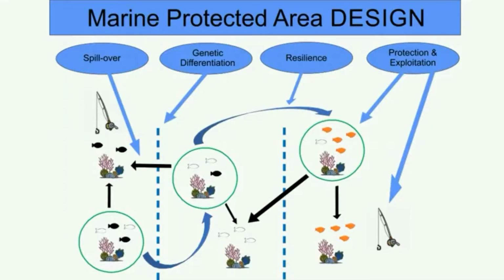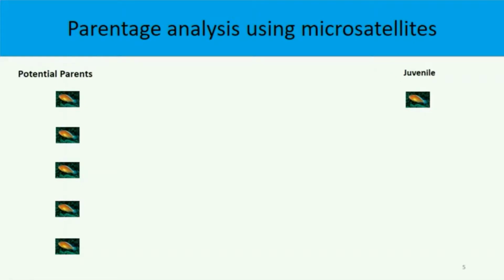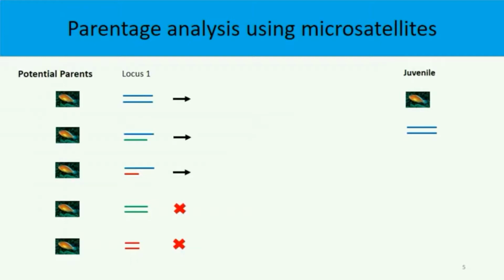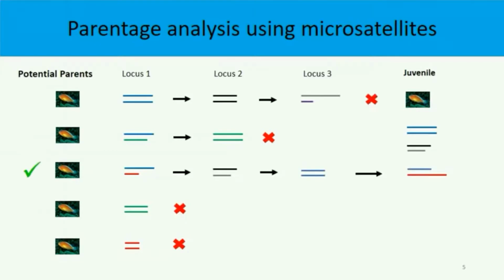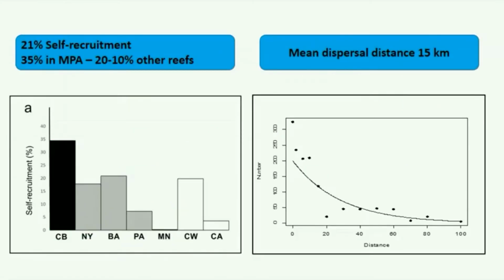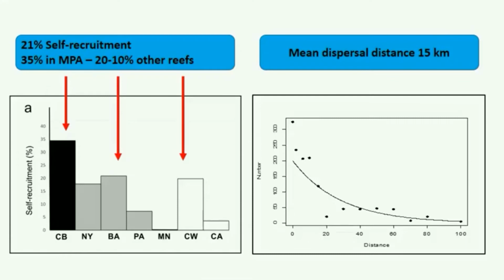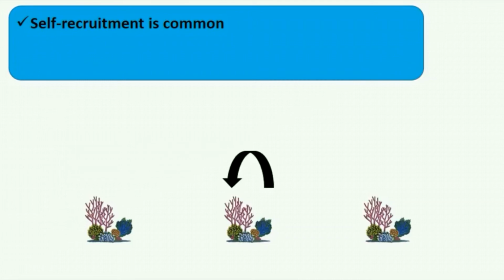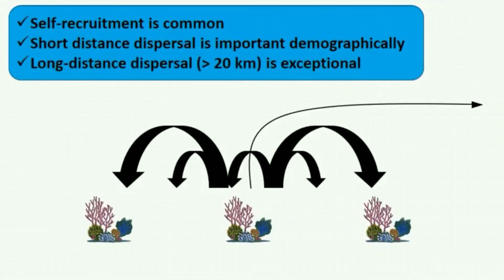Marine Biology @VUB Talk #2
Pitch presentation by PhD student Filip Huyghe at the VLIZ Marine Science Day 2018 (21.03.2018 - Bredene, Belgium) with the title "Reef health influences self-recruitment in a meta-population of Skunk Clownfish (Amphiprion akallopisos) in the Indian Ocean connected through larval dispersal".